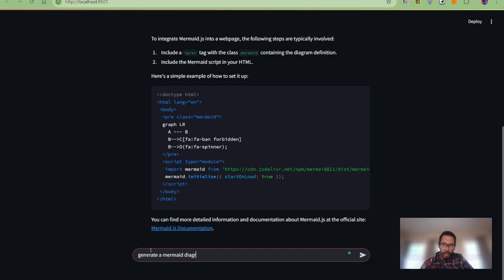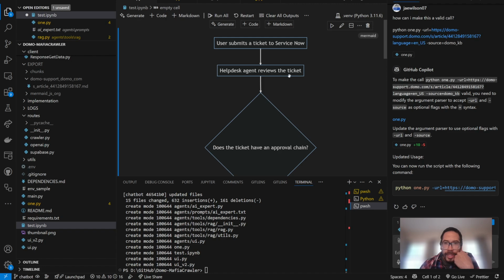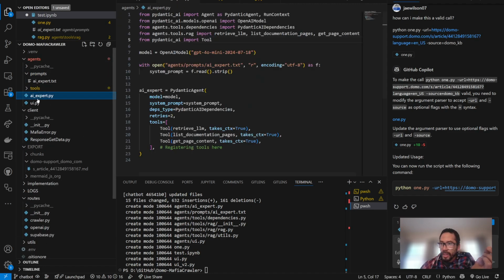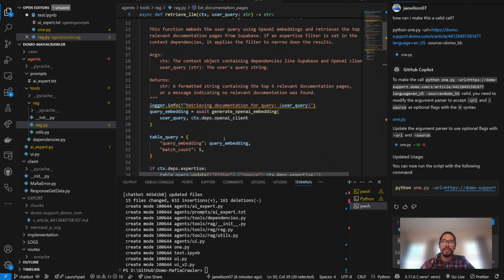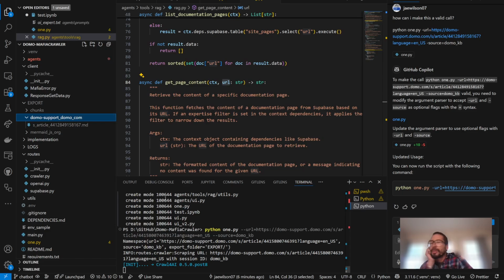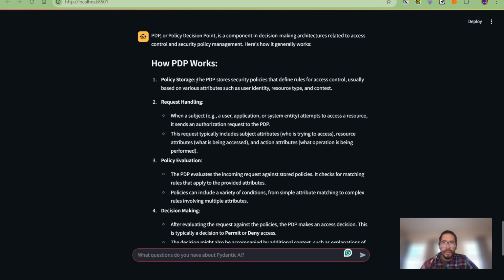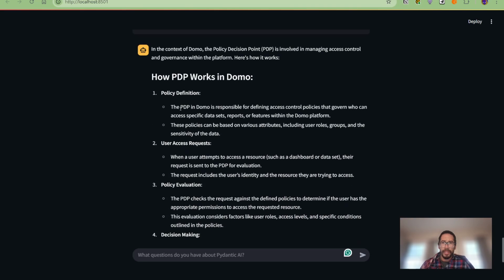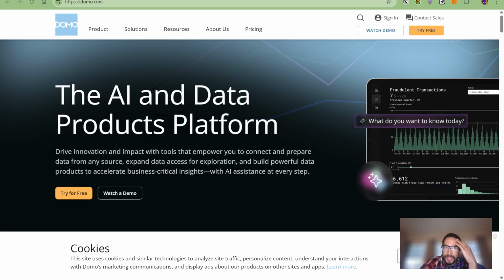Generating Mermaid Diagrams of Domo Processes using DomoKbs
In this video, you'll see how to use DomoKbs alongside the Domo-MafiaCrawler to automatically generate Mermaid diagrams that visualize Domo data pipelines and processes. If you've ever needed to document a complex Domo environment — dataflows, dataset dependencies, or process flows — and wanted something more maintainable than a static screenshot, this approach gives you a programmatic, version-controllable alternative.

Key takeaways:
- How DomoKbs integrates with Domo to extract process metadata
- Translating Domo pipeline structures into Mermaid diagram syntax
- Practical use cases: onboarding, audits, client documentation, and architecture reviews

The underlying tooling is available on GitHub and built for Domo practitioners who want to automate documentation rather than maintain it by hand.